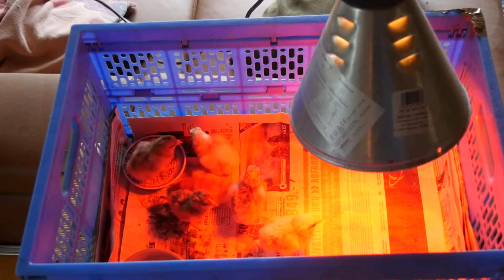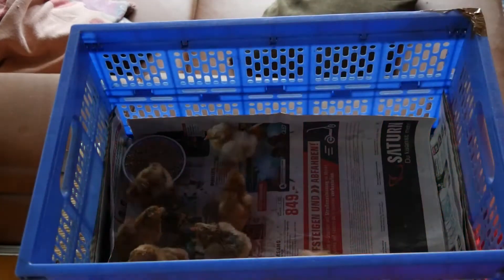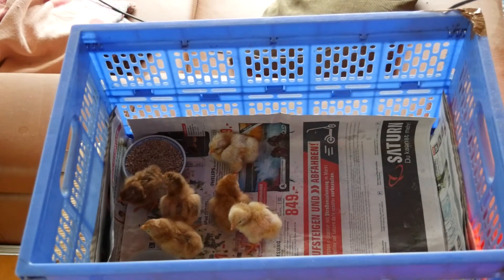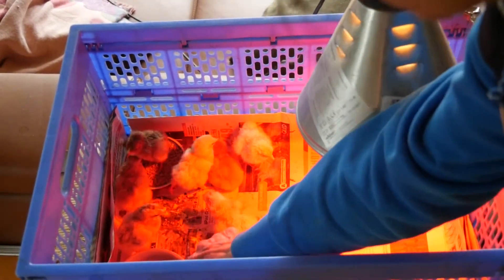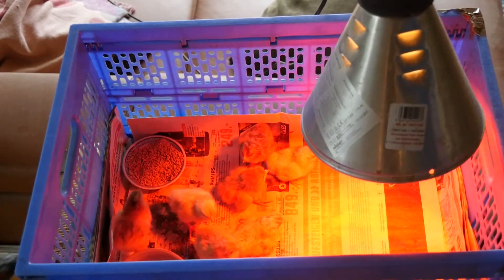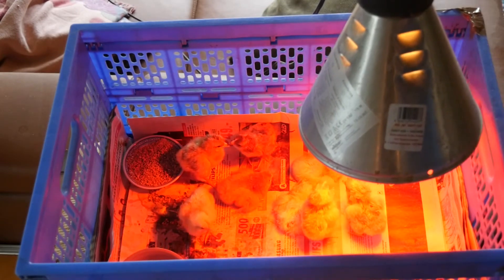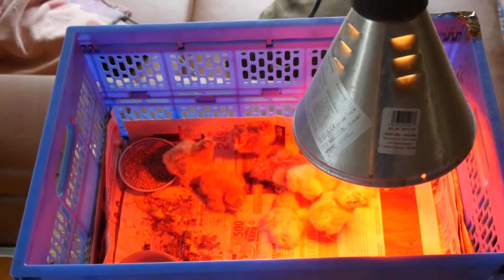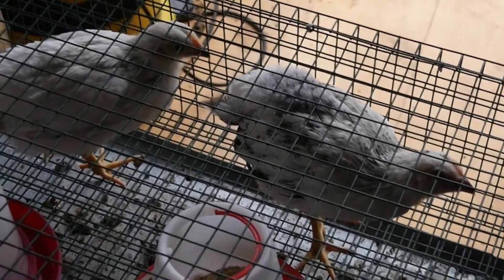Results from the 16 egg incubaton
One day old chicks